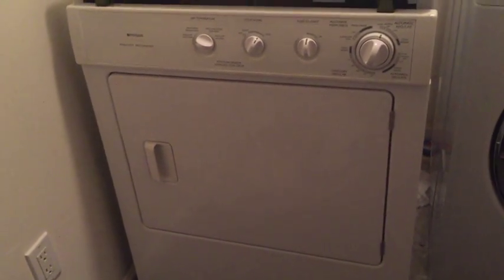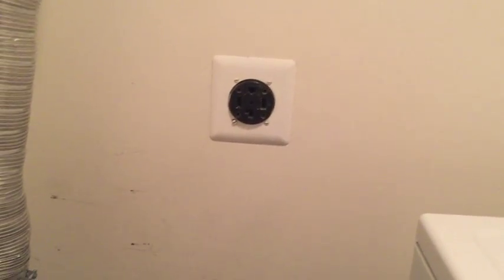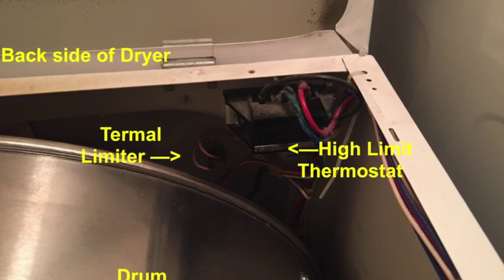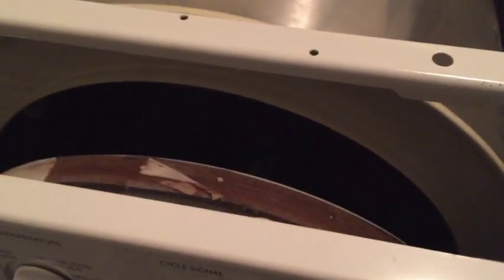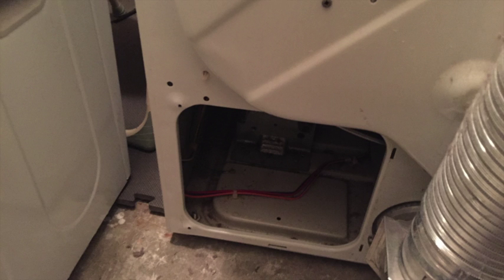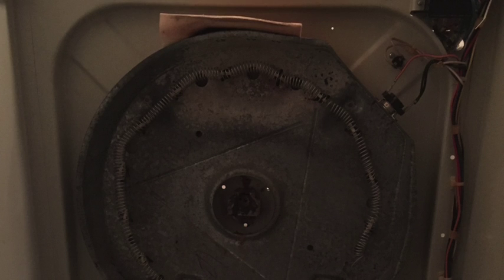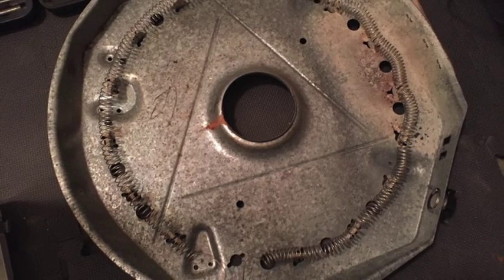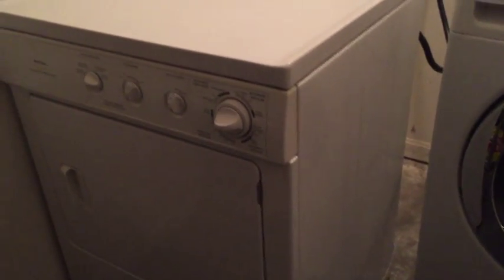Frigidaire Gallery Heavy Duty Dryer: Runs but no heat (Model #: 417.49012890)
Frigidaire Gallery High efficiency Dryer
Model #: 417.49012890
Symptom: Dryer runs but no heat

LInks:
useful video that I used before starting myself::

Heating Coil/Element:
for $11.49 as of today.